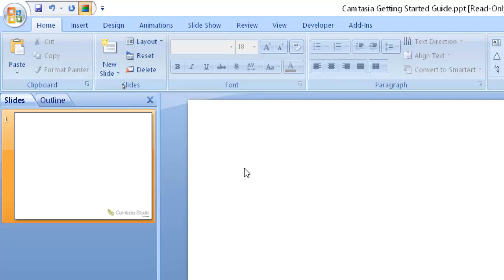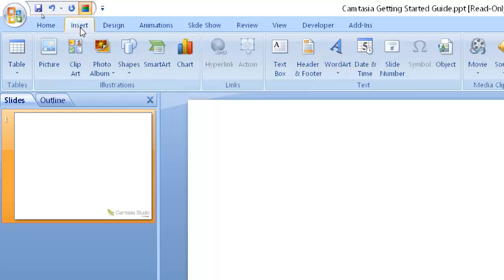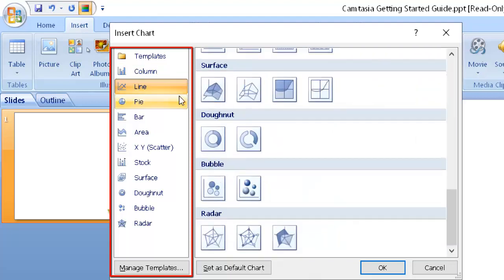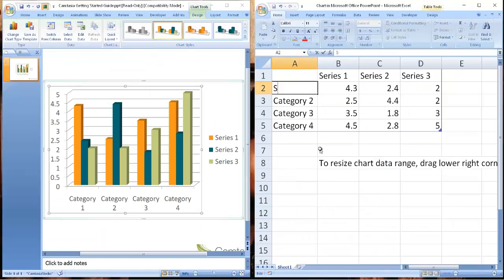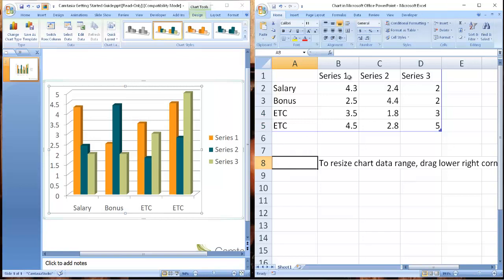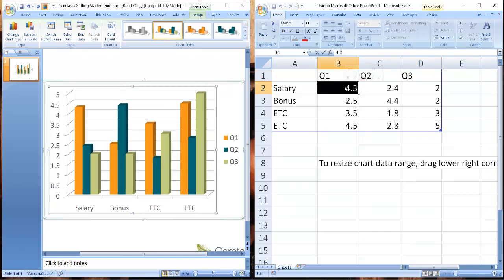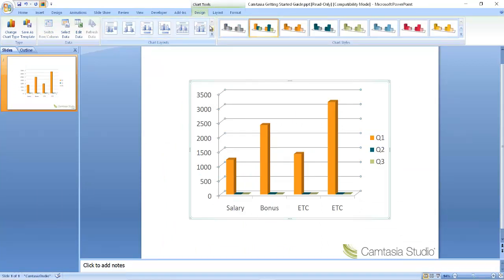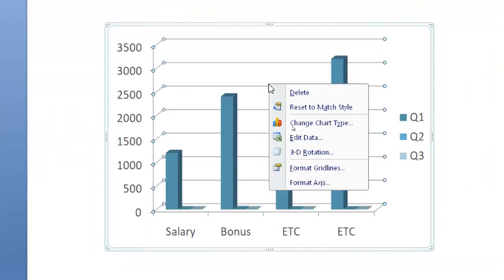Use charts and graphs in your presentation slide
Go to insert tab and then select chart. Now you'll find couple of graphs here, choose your best graph and then edit your data.